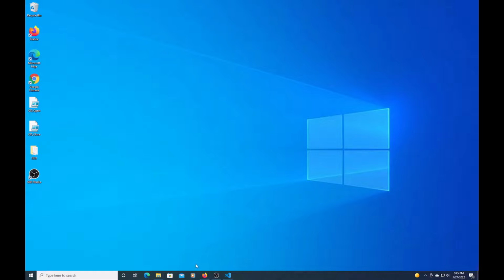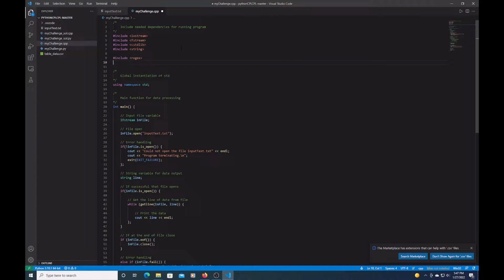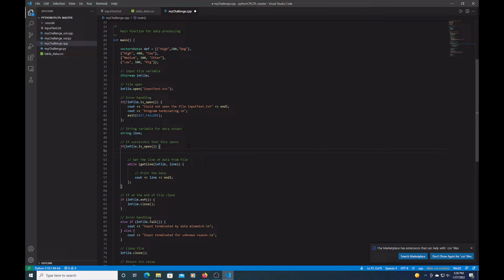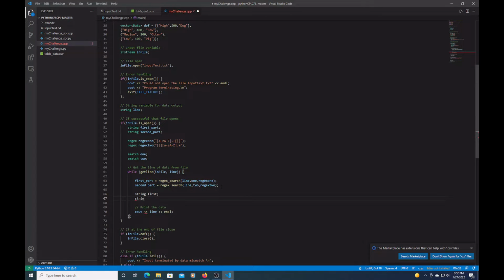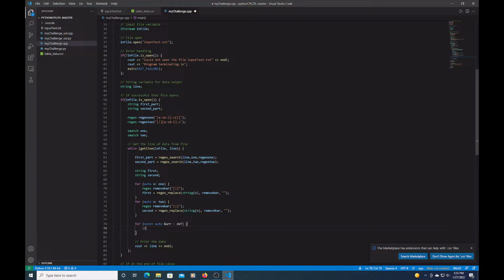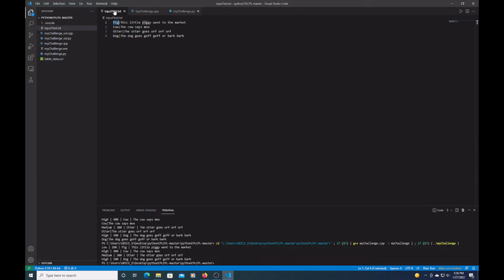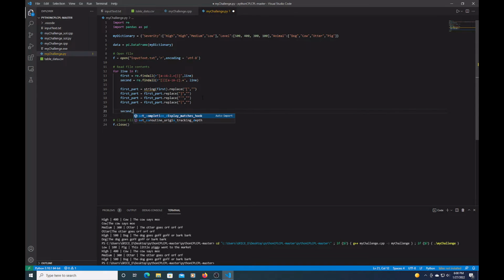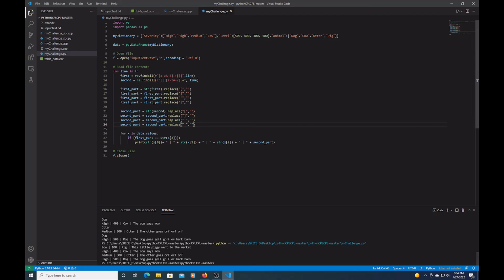Solving Coding Challenge in C++ and Python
Hello Everyone!

I hope you all are doing well and staying safe!

In this video I go over a recent coding challenge which I had for an interview, but did not end up getting the position. I thought it would be cool to help myself transition back into C++ by solving in the language as well as Python.

Let me know if you found a more optimal solution in either language!

Hope you enjoy and as always, constructive criticism and feedback are both welcome!